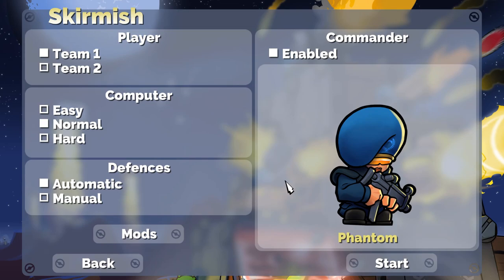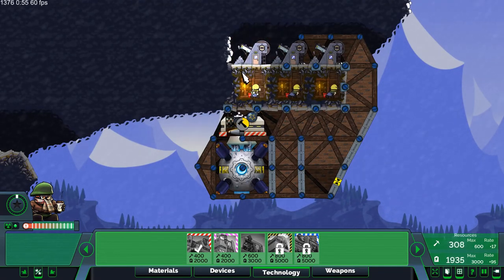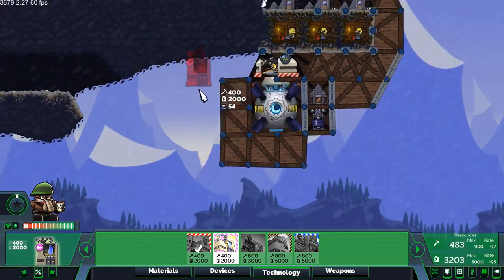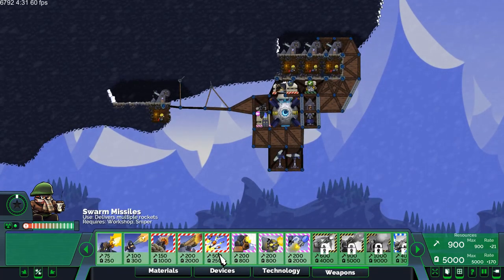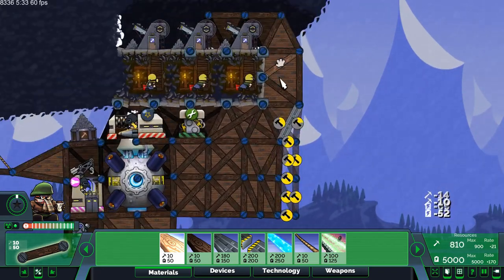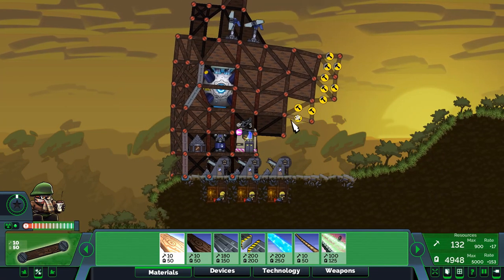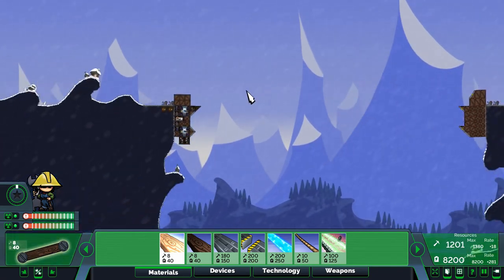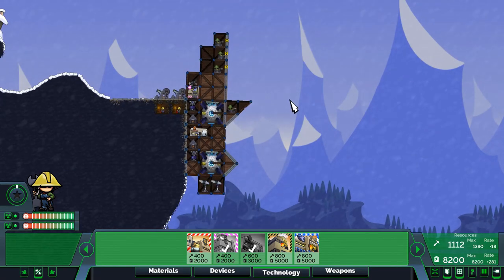10 Helpful Tips for New Players in Forts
In this video I will give new players of Forts ten helpful tips to give them an in-game survival idea to better understand the learning the curve.
The explanations in this video are meant to help new players of Forts, they are 'not' specifically meant to show intermediate/advanced players how to rush.